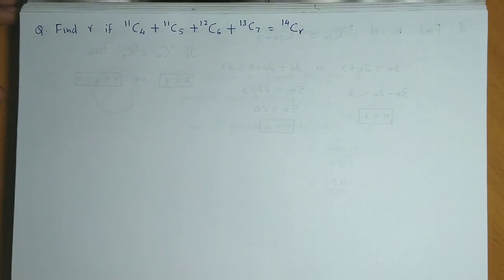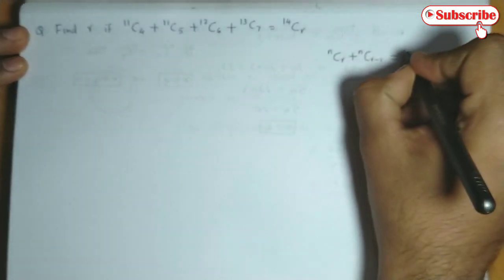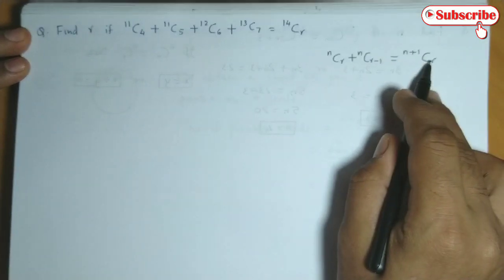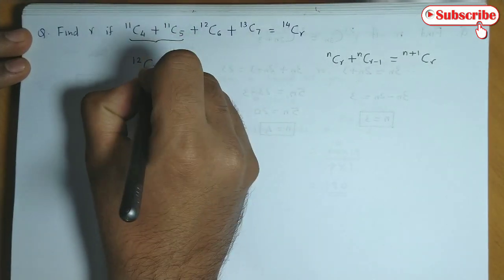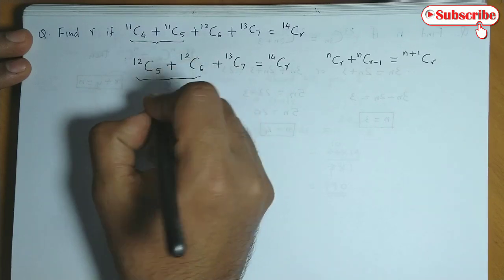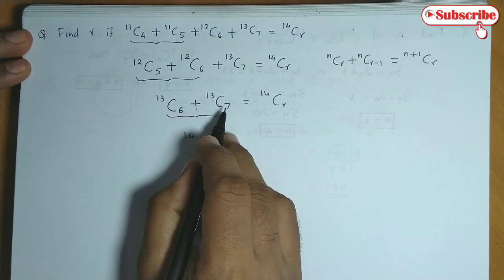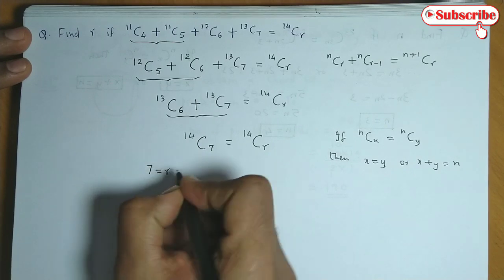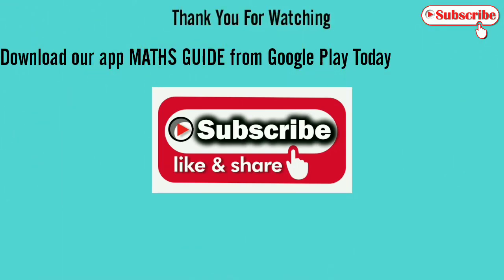Combination - If C(11,4) + C(11,5) + C(12,6) + C(13,7) = C(14,r) , find r.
Video on an example related to Permutation and Combination.

If C(11,4) +C(11,5)+C(12,6)+C(13,7) = C(14,r) , find r.